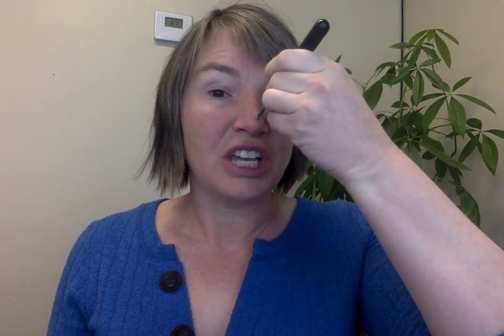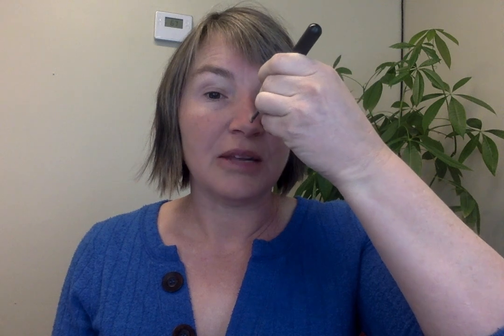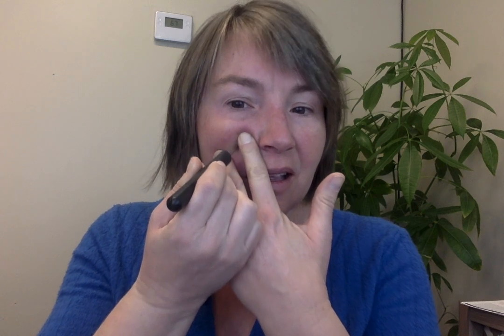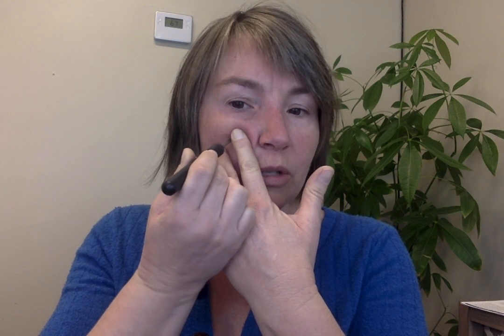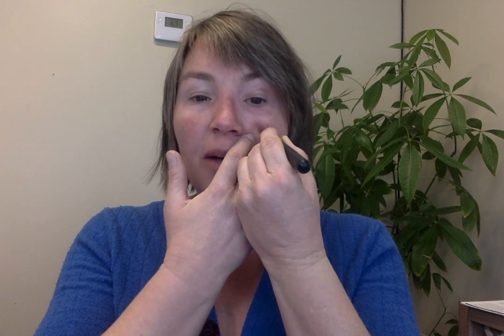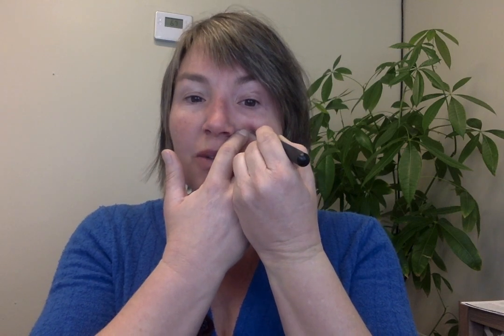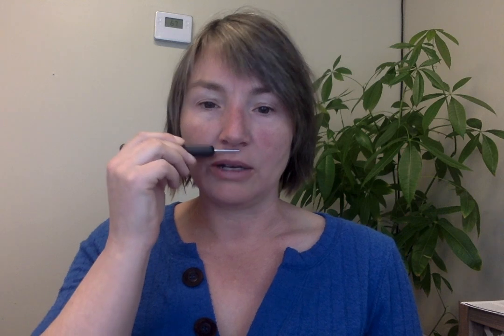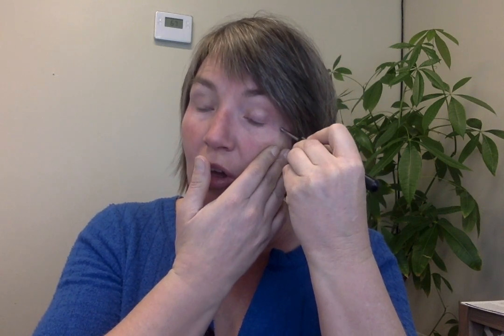Feel Calm, Centered and Grounded in the Midst of Chaos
We're in the midst of big change in the world and it brings up feelings of worry, anxiety, fear, sadness, and anger.

We store these emotions in our bodies and it makes it more difficult to make good decisions, to stay calm, to enjoy the extra time that we don't normally get, to feel like it's all going to somehow be okay.

This facial reflexology protocol helps to release those feelings of worry and decrease the stress that we carry in our bodies.

Take a deep breath, massage each point slowly and allow your body to relax. Be sure to share this with anyone who could use it today!

Jackie